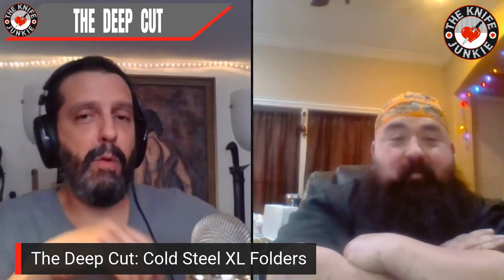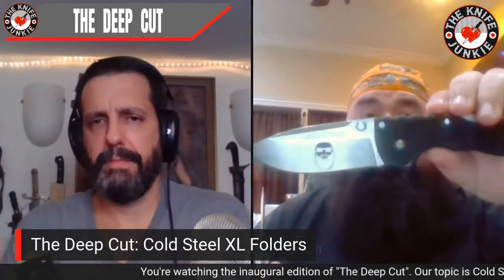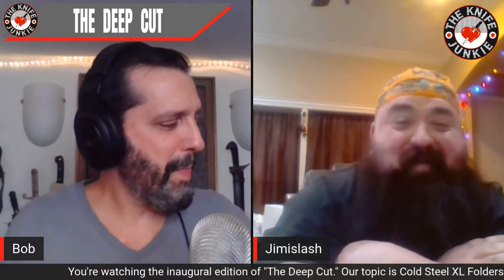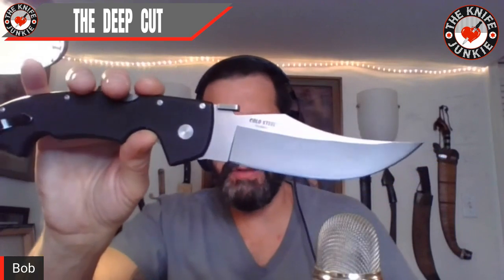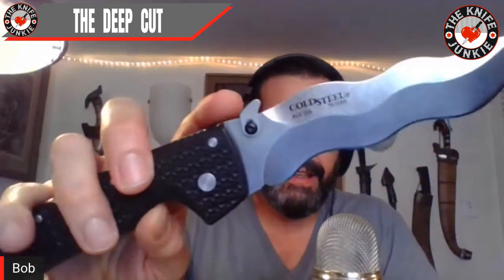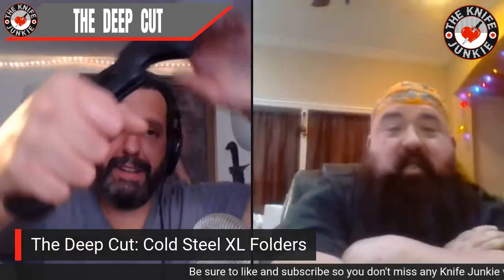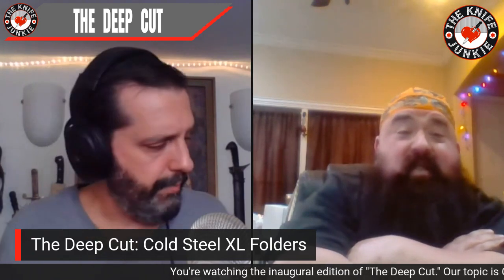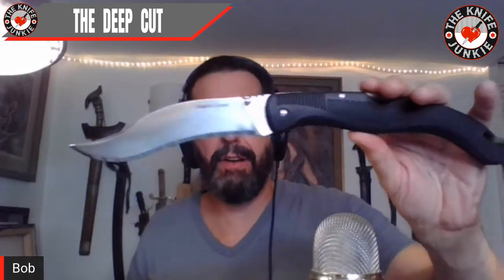The Deep Cut: Cold Steel XL Folders with Jimislash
The Deep Cut: Cold Steel XL Folders with special guest Jimislash and Bob "The Knife Junkie" DeMarco.
On this inaugural Deep Cut episode, the great and powerful Jimislash and I indulge in a half-hour of nothing but deep, philosophical talk of XL Cold Steel Folders. Jimi is a great guy with a spectacular knife collection an awesome YouTube channel, check him out here:

🔪 SHOPPING FOR A KNIFE 🔪
The Knife Junkie Knives for Sale Webpage --